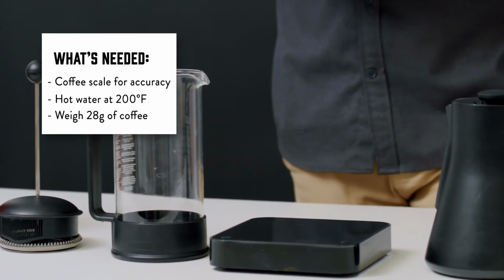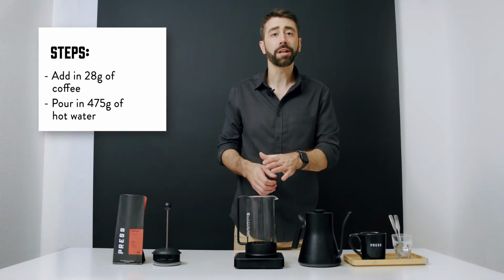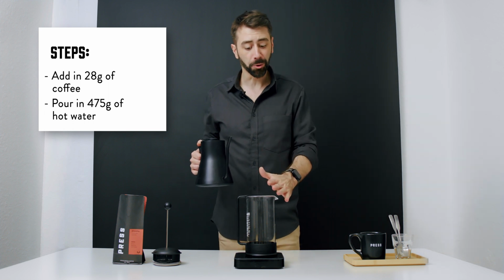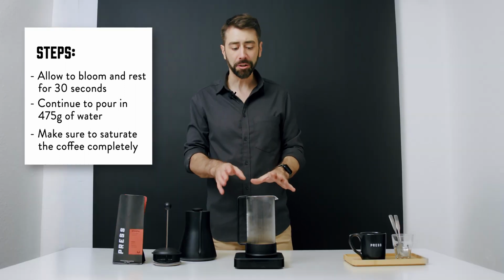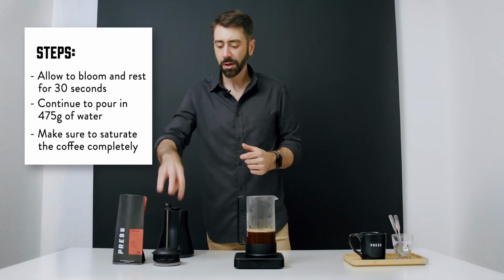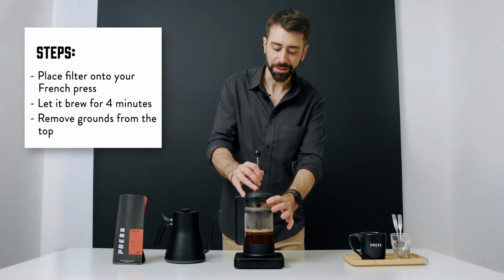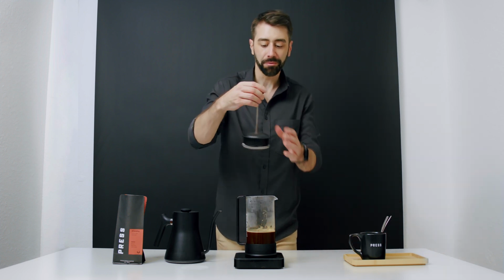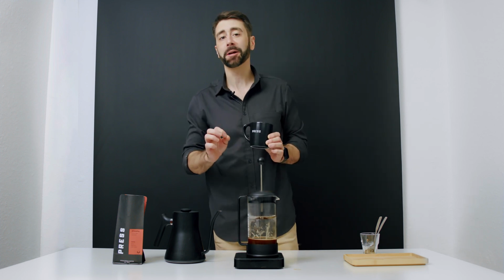How To: French Press | Press Coffee Roasters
Learn how to brew coffee with the French Press. French Press is one the best methods for extracting incredible flavors from your coffee.

More info about us below!
ABOUT PRESS COFFEE ROASTERS
Press Coffee is a small batch coffee roaster shipping specialty coffee worldwide. We share our passion for coffee by providing the highest quality coffee, service and knowledge with our customers and community every day. Whether you visit one of our Phoenix, AZ cafés or order coffee online, we expertly roast our coffee in-house every day to ensure you the freshest cup of coffee possible.